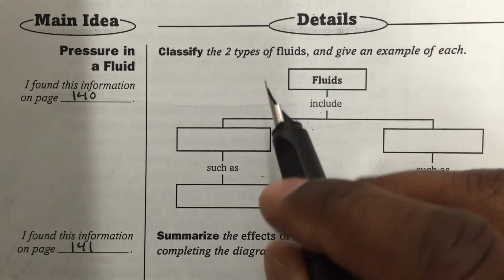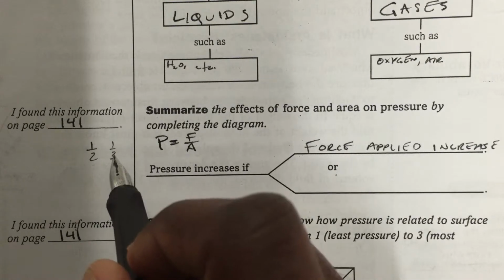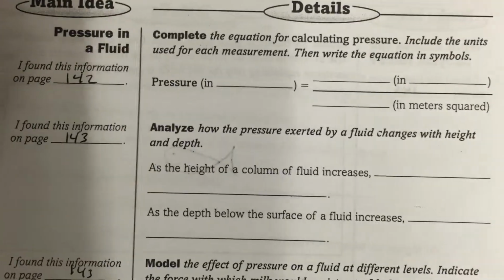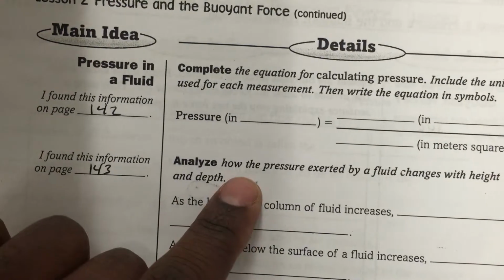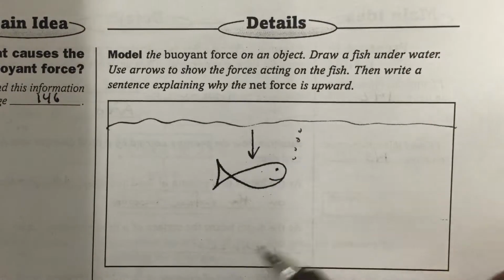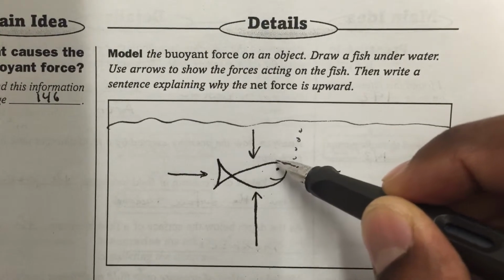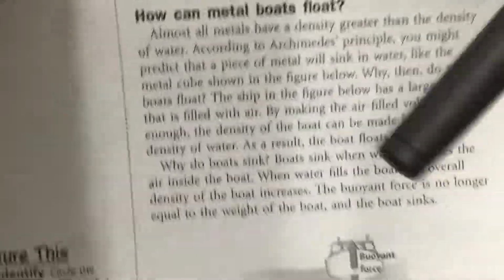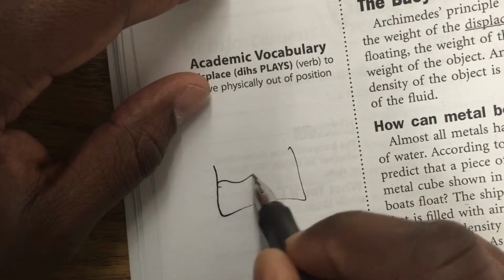Workbook 31 and Sinking and Floating